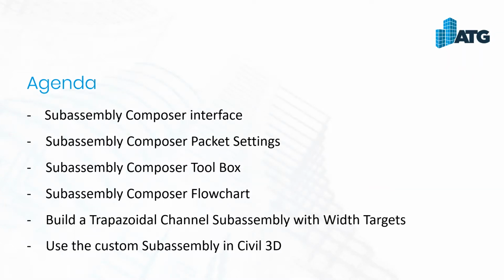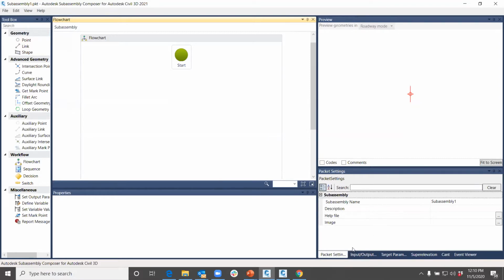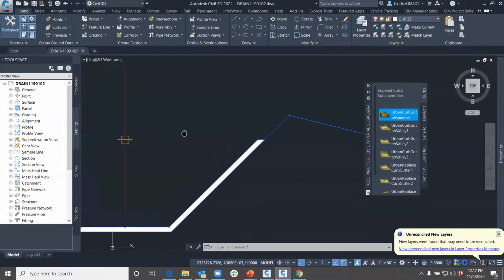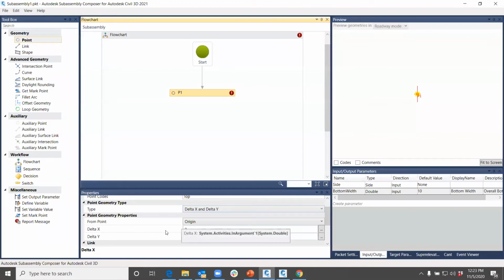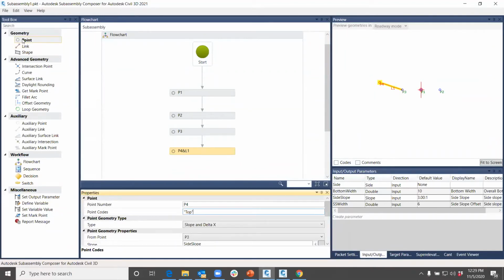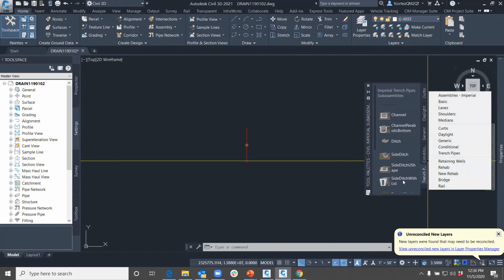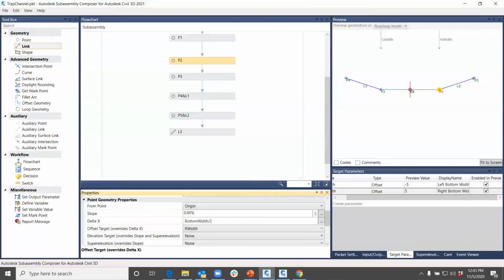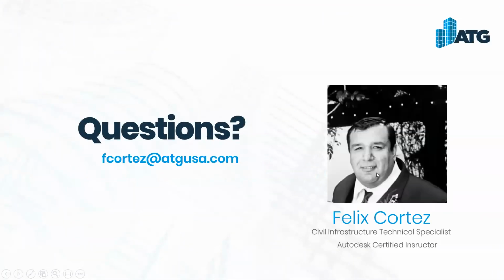Harness the Power of Subassemblies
Create a custom drainage channel and learn to harness the power of creating your own subassemblies using subassembly composer.

• Learn the basics of subassembly composer to create custom subassemblies
• Create a custom drainage channel

Webinar from Nov. 5, 2020, hosted by Felix Cortez - Sr. Civil Infrastructure Specialist.